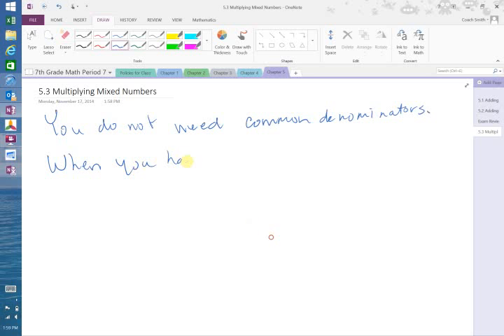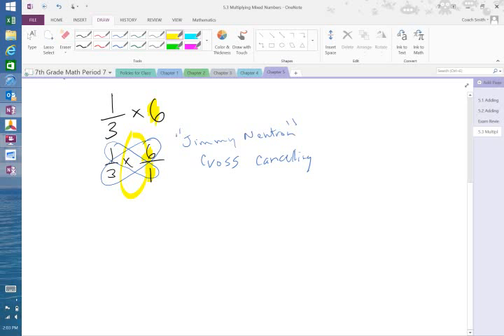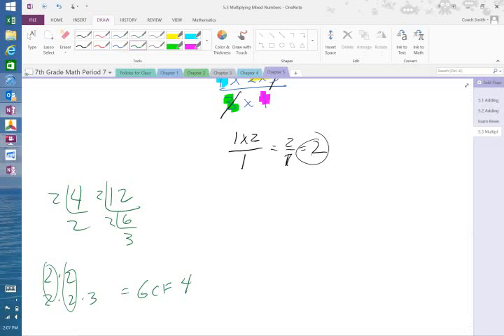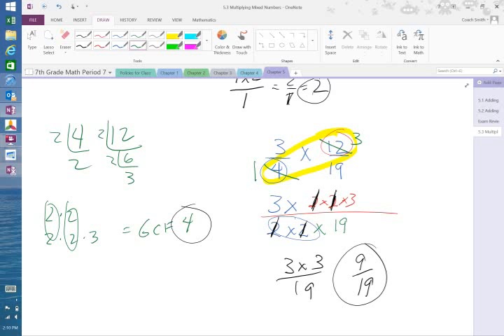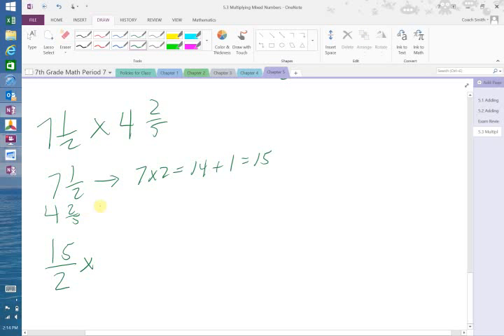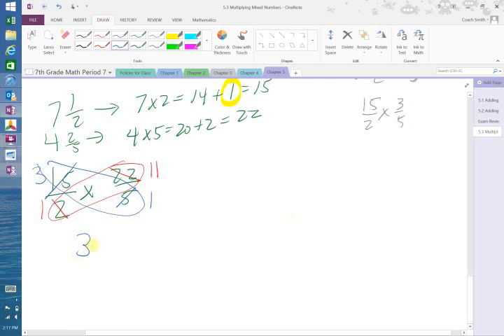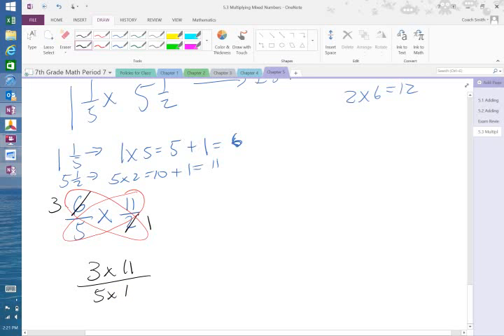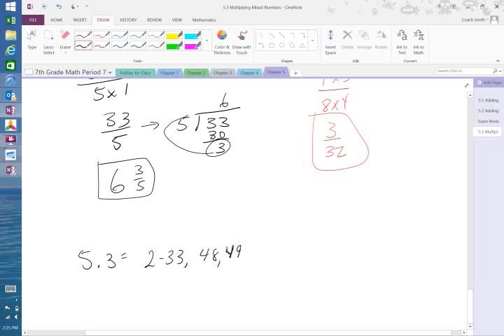5.3 Multiplying Mixed Numbers 2014